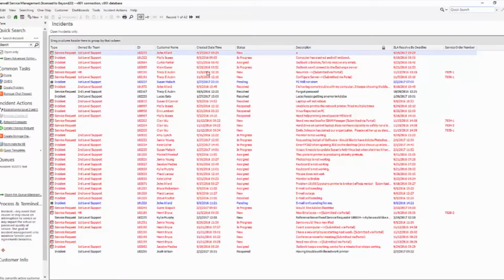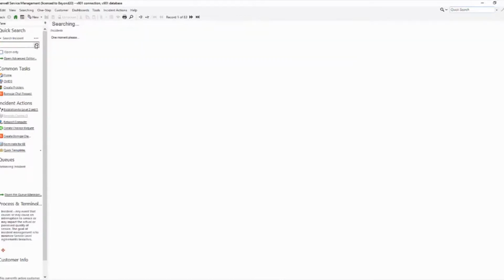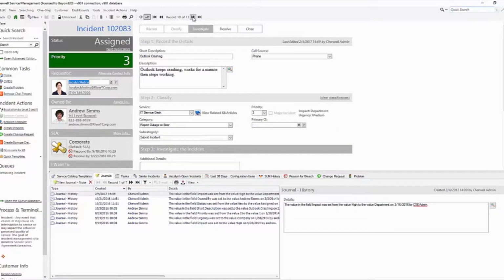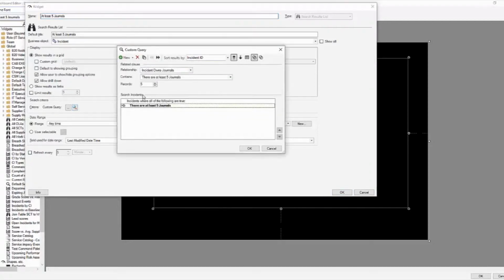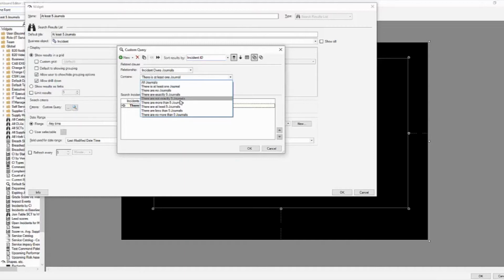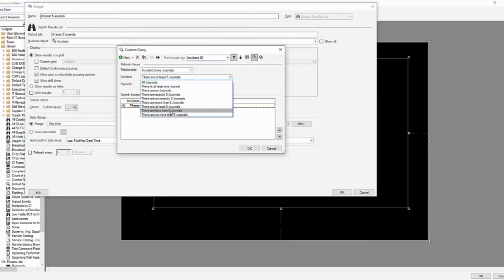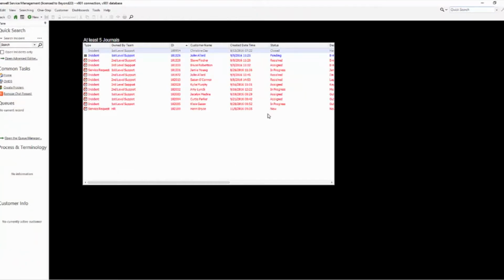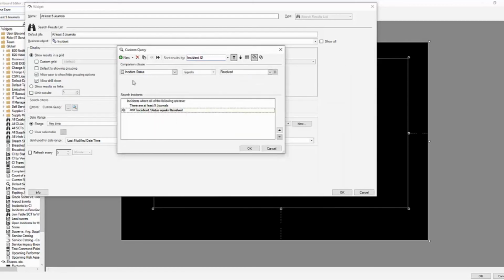Cherwell Tutorial: How to Set Widgets Showing "X" Related Items